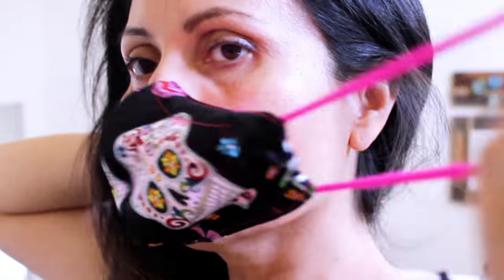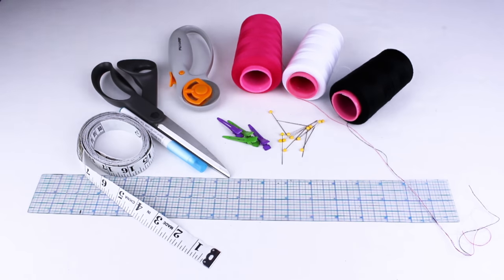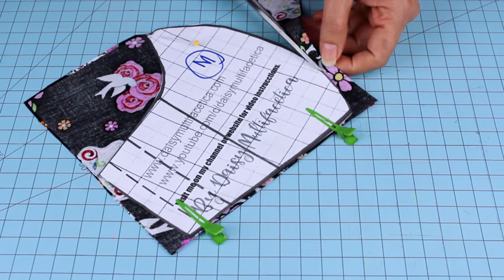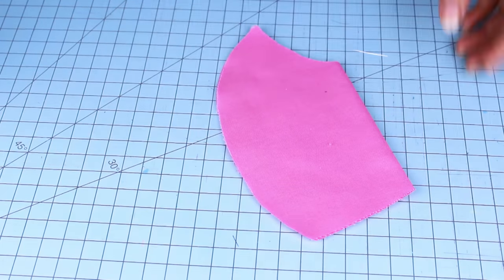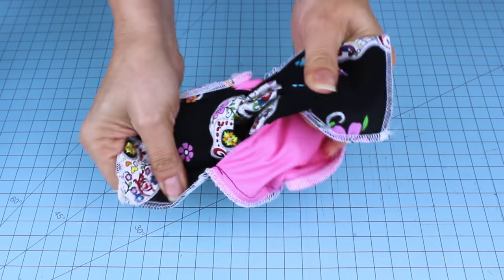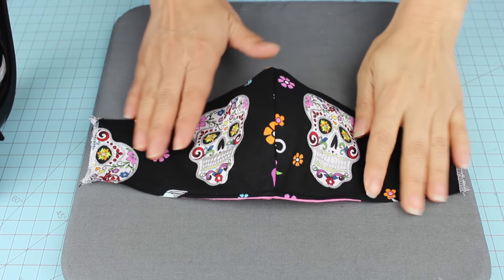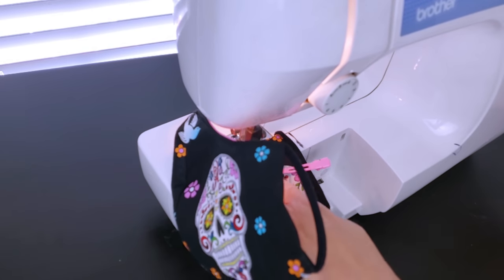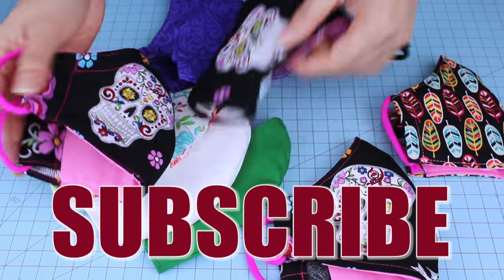The Very Best Fitted Fabric Face Mask of 2021 [IMPROVED] FREE PATTERNS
IMPROVED STEP by STEP TUTORIAL - How to sew the Very Best Fabric Face Mask with FILTER, Filter Pocket and removable nose Wire for Support. 9 FREE PATTERNS from XS Kids to XL Adults. .

Here we launched the latest Sugar Skull Face Mask & Bandanas collections,

NOTE: If you are using my patterns to make a blog or tutorial I ask you to please give me the CREDIT. I work really hard on designing my own patterns to make my own video tutorials so everyone can have access to it for FREE. I appreciate your understanding.

MATERIALS NEEDED to sew your own FACE MASK [based on a MEDIUM ADULT]:

These are the materials I use but you may use the materials you like and provide the protection you are looking for. FABRIC: [I am using 100% Cotton for the front layer, Muslin and Polycotton for the middle and back layer]

2] 7 x 7” Fabric for the front layer.
2] 7 x 8” Fabric for the pocket.
2] 4 x 7” Pellon [Interfacing or Stabilizer] for the filter.
[Pellon types you may use: 40, 50, 380, 808, 810, 730, 880F, 906F, 910, 911FF, 950F]

Nose support: ½ Pipe Cleaner [fold the ends so they are not pointy inside the face mask]

EAR SUPPORT: [You may use any of these options]
2] 20cm pieces of thin elastic = 8”
2] 20cm – 2cm pieces of Tshirt Strips = 8” – ¾”
2] Soft elastic pony tail holders
2] Seamless elastic hair ties
Medium hair ties
Large hair ties
Elastic headbands
Xpandex Elastic shoe laces

Sewing Machine, sewing thread, scissors, ruler, tape measure ruler [preferable in inches and centimeters], washable fabric pen, pins, clips, and an iron.
SEWING MACHINE: Amazon
Sugar SKULL Fabric
Sewing thread:
Fabric scissors
Medium hair ties
Large hair ties